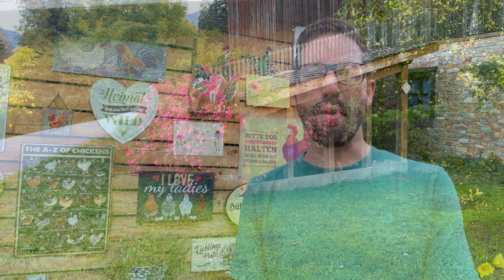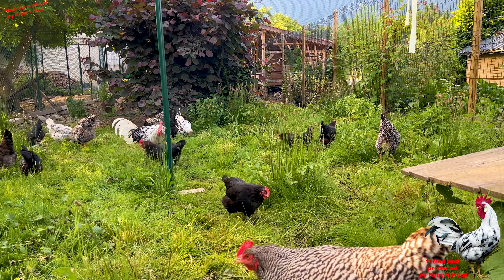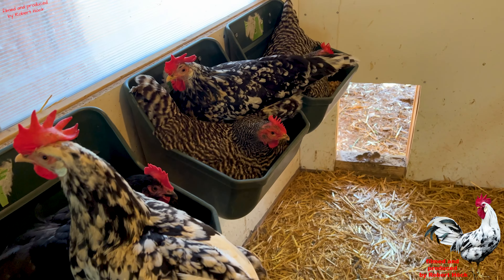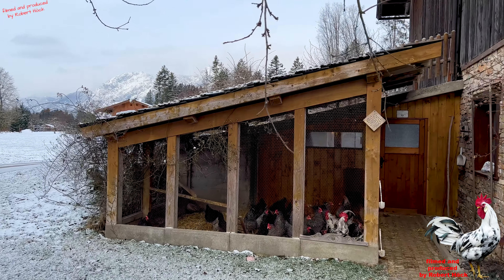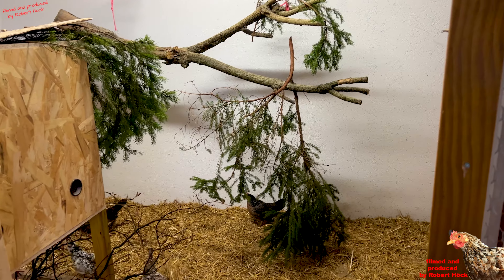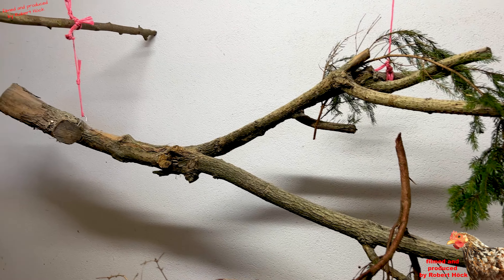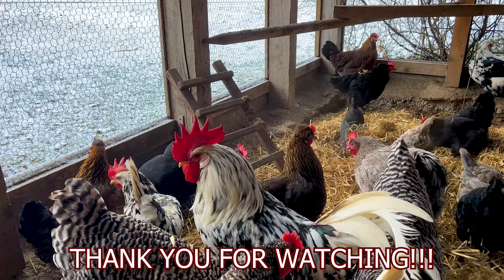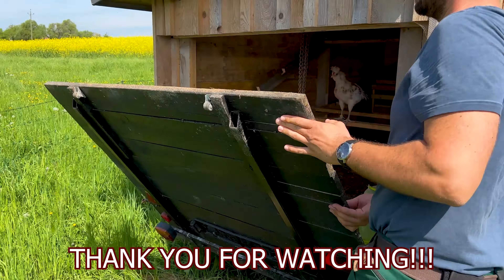6 ideas for CLEVER CHICKEN COOPS! For farm + backyard keeping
In this video I wanna show you 6 gorgeous ideas for hen houses with looks to the inside aswell, with all the interior, like roosting perches and nesting boxes.